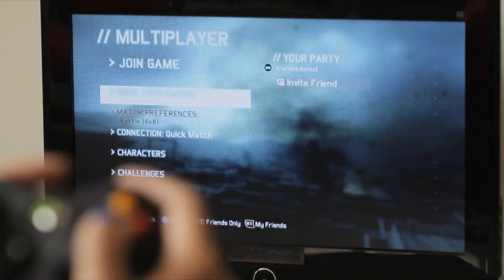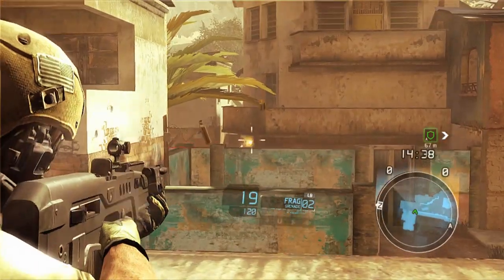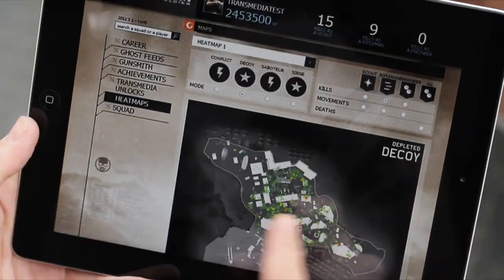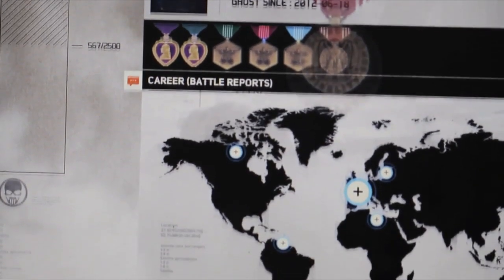Network - Tom Clancy's Ghost Recon: Future Soldier Trailer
Ghost Recon Network is a free service for Ghost Recon Future soldier players with exclusive benefits and rewards.

Follow Tom Clancy's Ghost Recon: Future Soldier at GameSpot.com